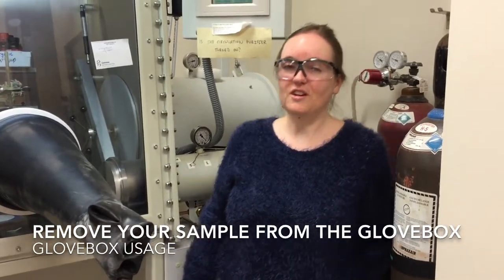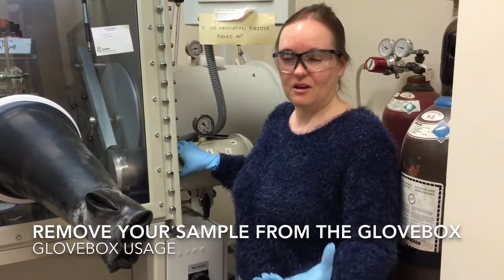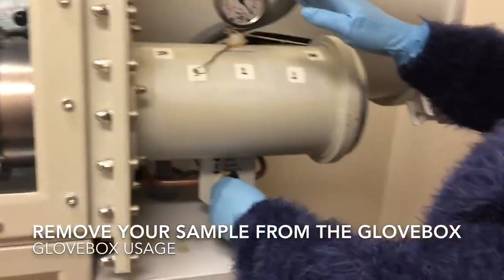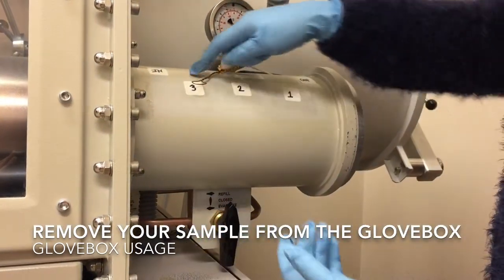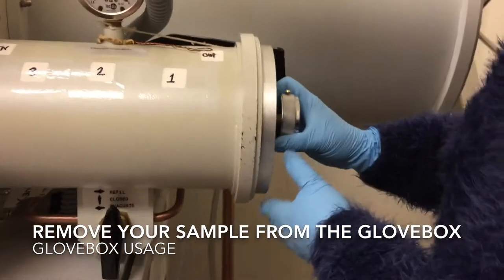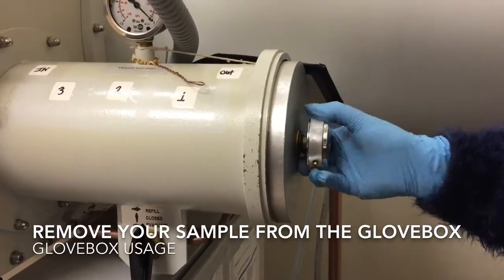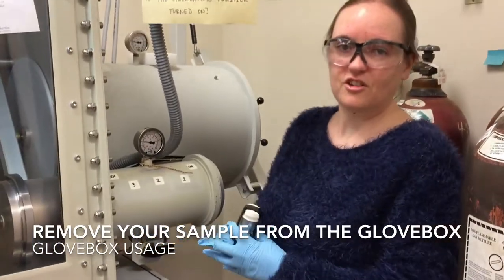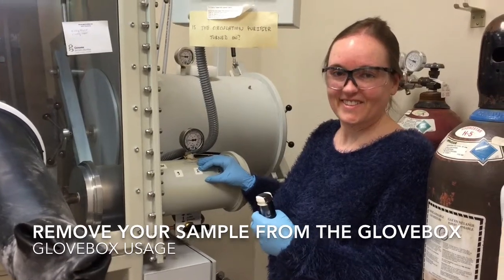How to remove a sample from the glovebox